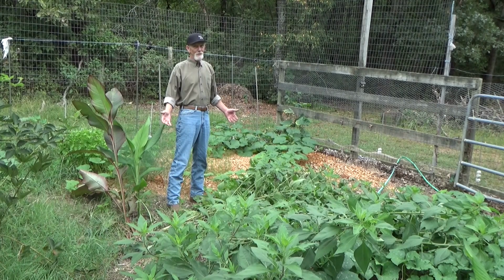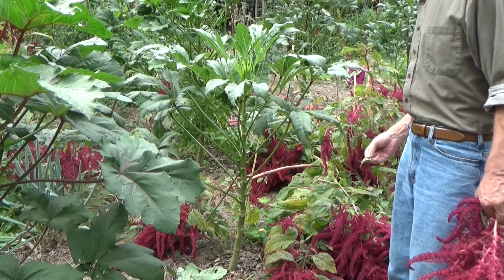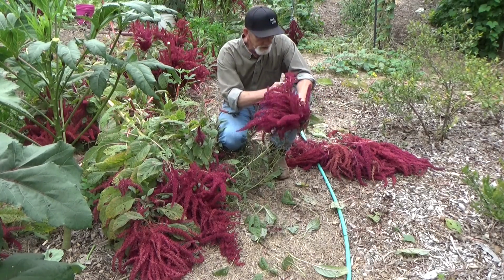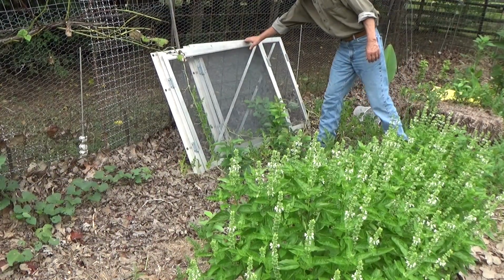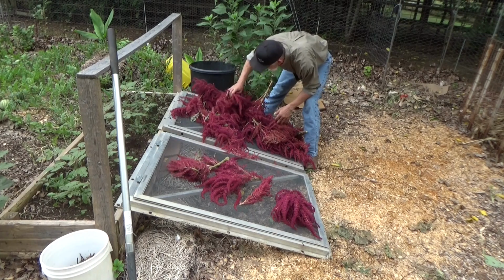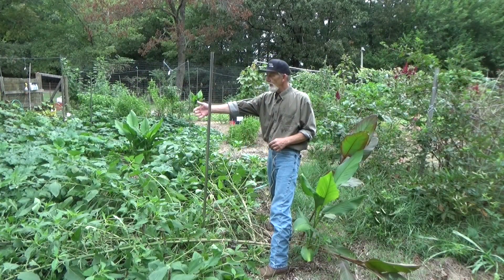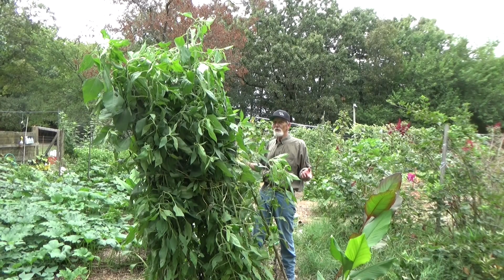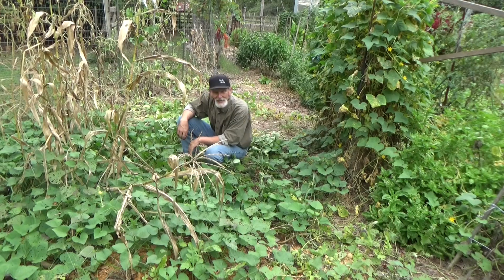Gardening After A Storm, Rescue What You Can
Late summer storms can really play havoc on your mature plants just as they are about ready to harvest. We never give up and rescue what we can. @waylandsmalleycomeonletsplant

Build Healthy Soil and Eliminate Most Weeds